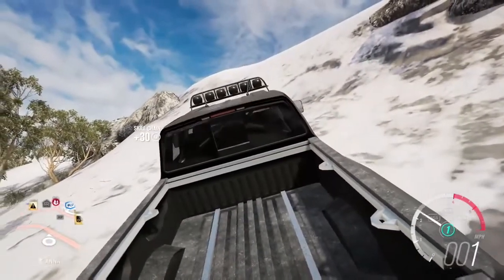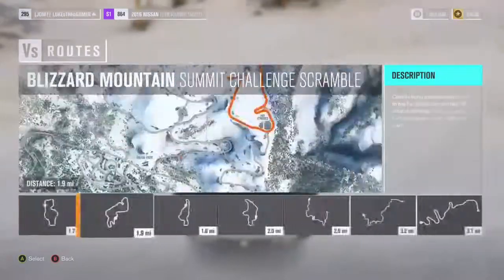Blizzard Mountain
i do not know the price i am sorry :(

but you should buy it though:)